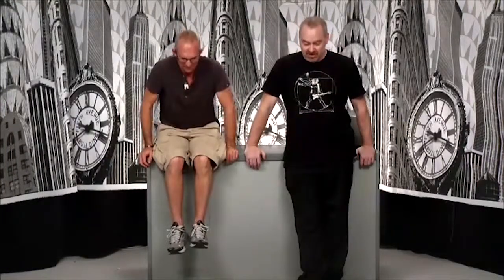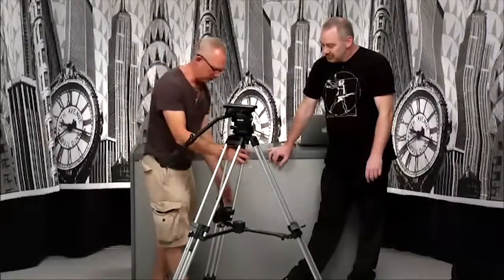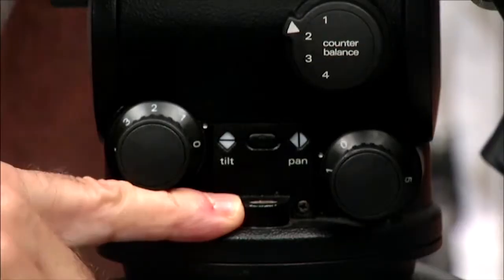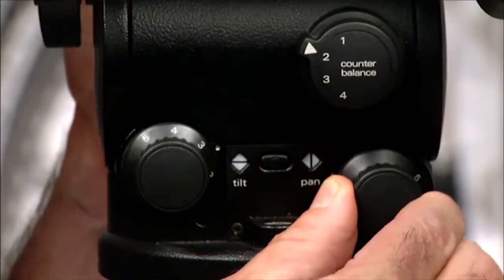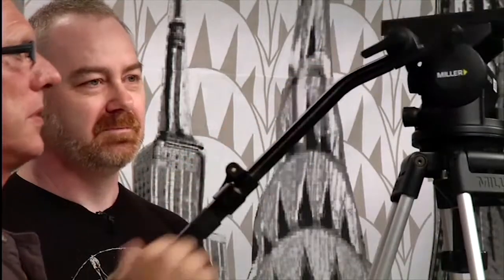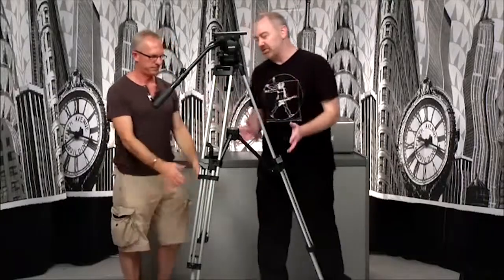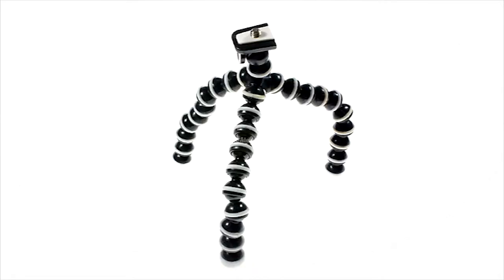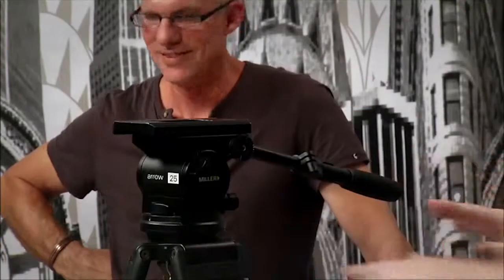AGaaG TUTORIALS - Cinematography Part 2 - Setting up a Tripod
Cinematographer Paul Howard shows us how to set up a tripod and what all the various parts are for.